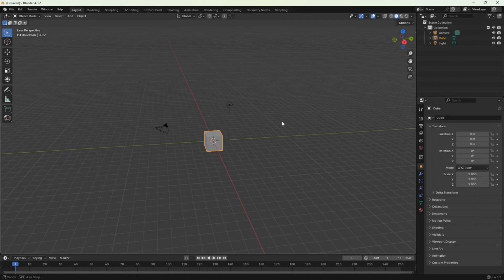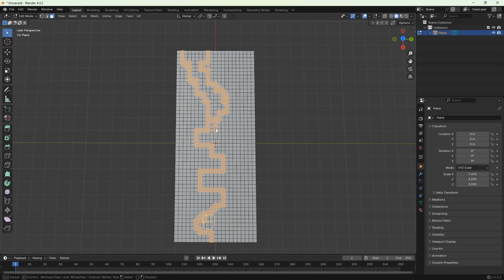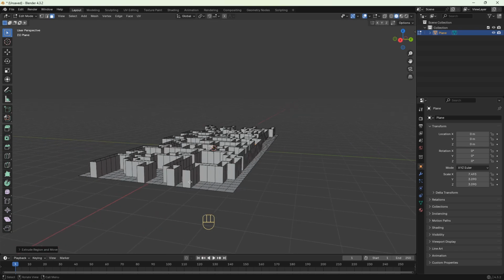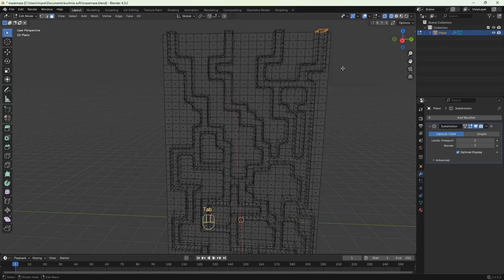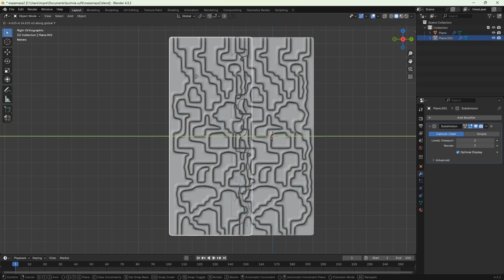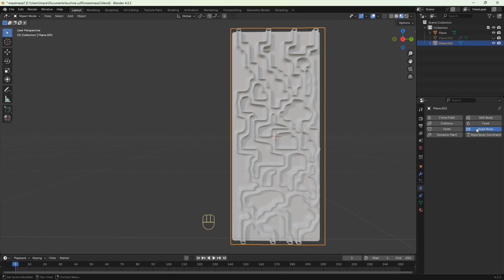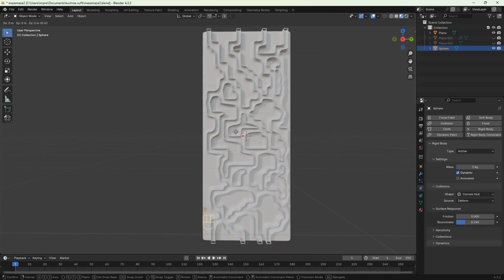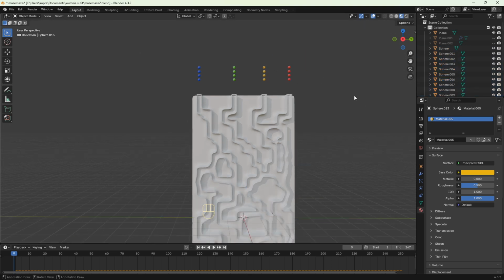How to Create a Maze Animation in Blender using Rigid Body Simulation to Animate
Let's create a maze ! and Animate